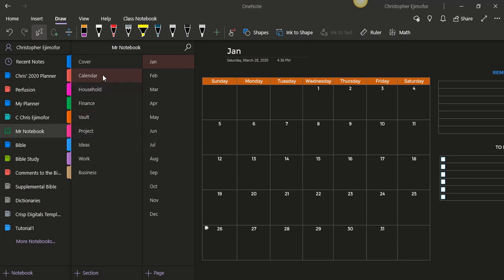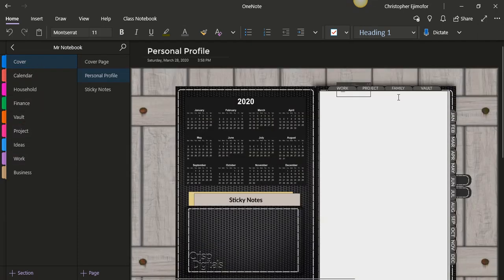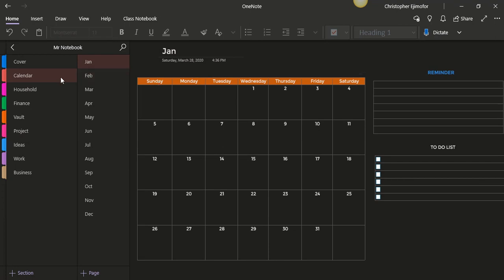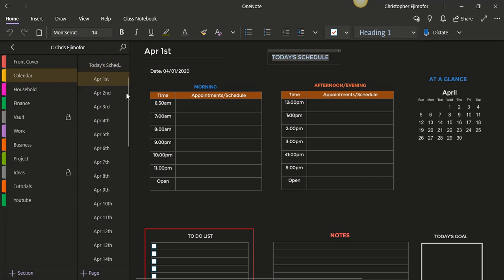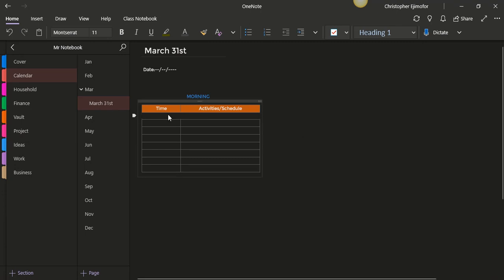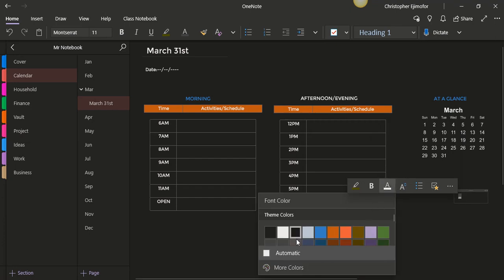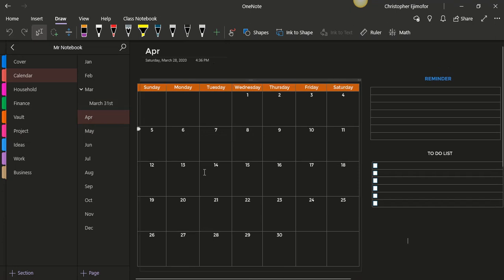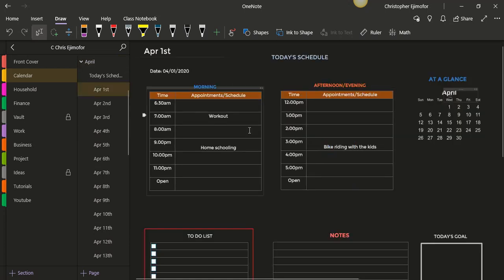OneNote Step By Step Digital Planner Part 3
Hello Guys! Here is the Part 3 of OneNote Step by Step Digital Planner video series. We will be creating links from the tabs on the "Personal Profile" page to our sections. We will also create in details monthly pages with daily schedules.
I have included the calendar down in the description below for your convenience.